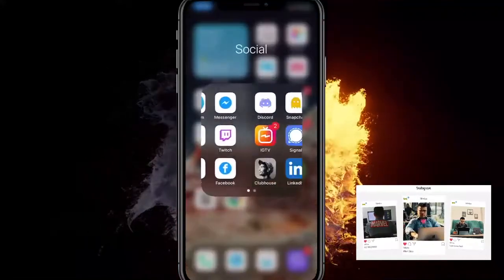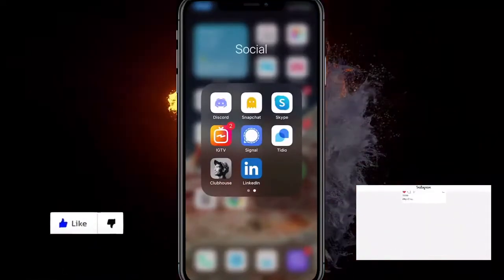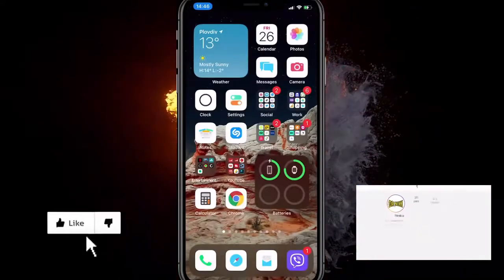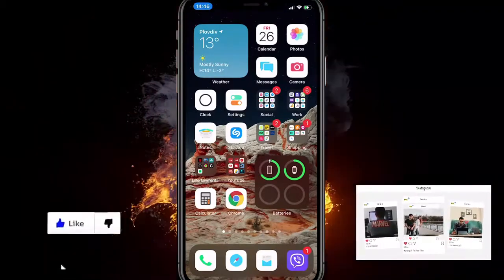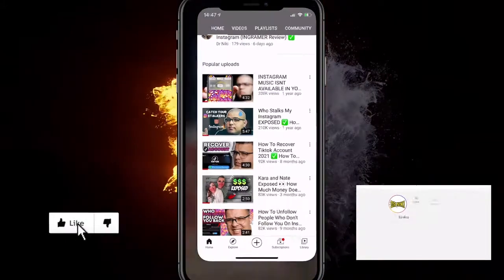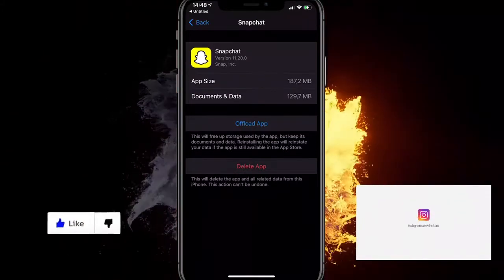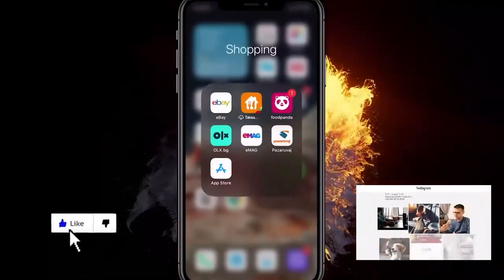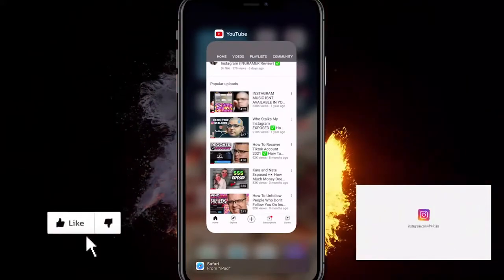Snapchat Glitch 2021 ✅ FIXED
In this video you will learn How to Fix Snapchat Glitch in 2021!